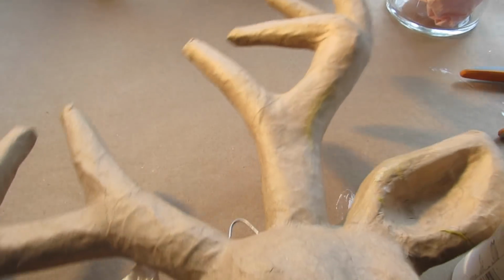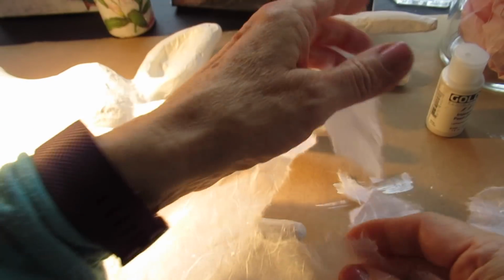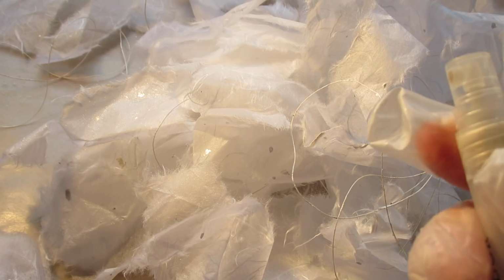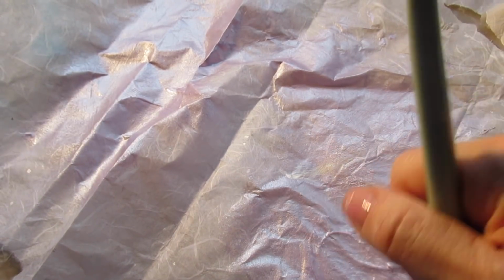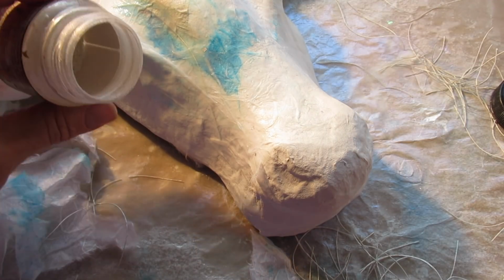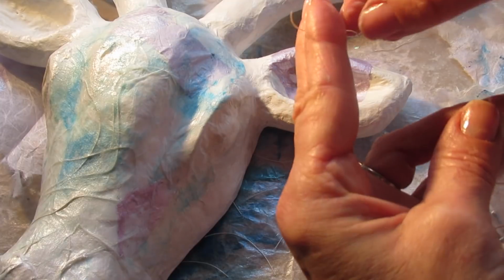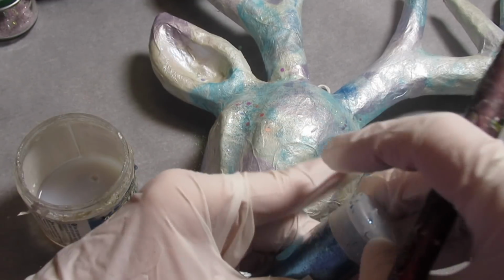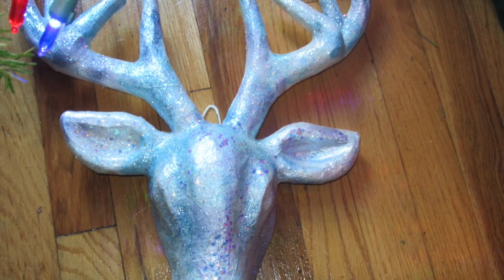DIY Tissue Paper Decoupage For the Holidays!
Frozen inspired Holiday project. Reindeer paper mach'e figure decoupage/ tissue paper made into faux mulberry paper. Icy Blue lavender with tons of glitter! See my Facebook page for supplies. Upcycle with Decoupage